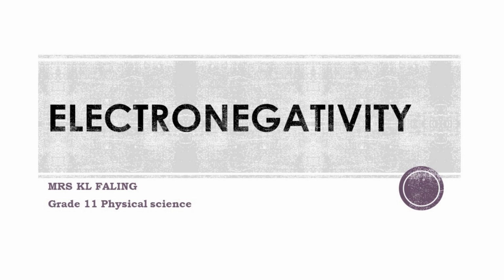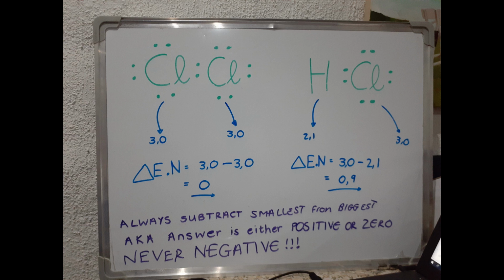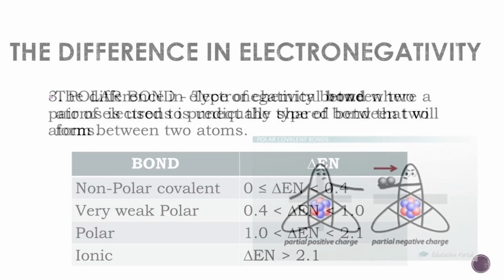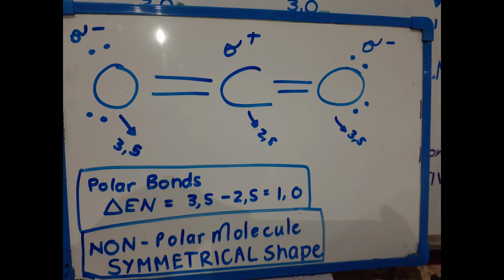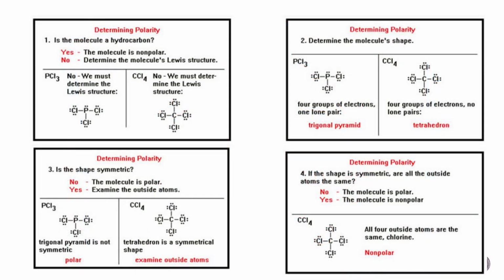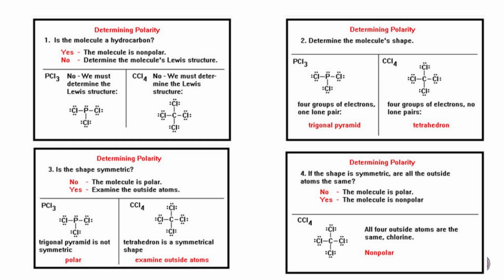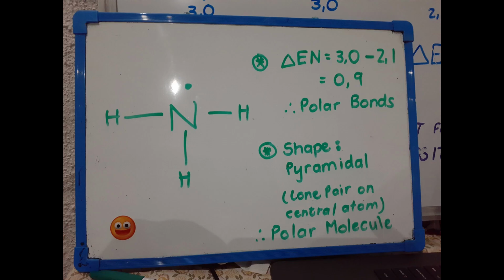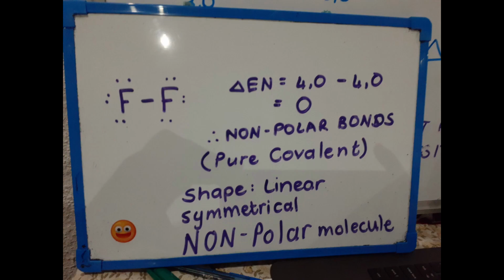Electronegativity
This video is about the section in your text book from page 28 on electronegativity.
Please make sure you understand the concepts explained in this section.
NOTE: On the answer to the ammonia question, my camera covered the one electron on the nitrogen atom of the lone pair of electrons - it should be there.

Also had we done this section in class I would have shown you the video of crash course chemistry on this section. Follow the link to watch the video for extra understanding.